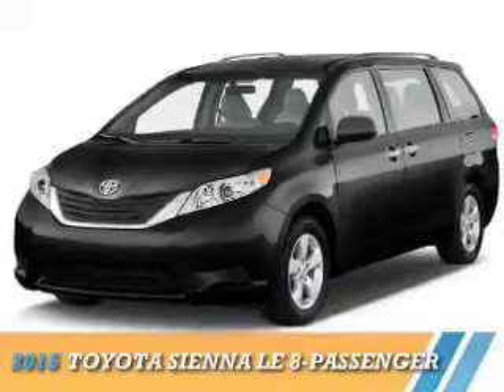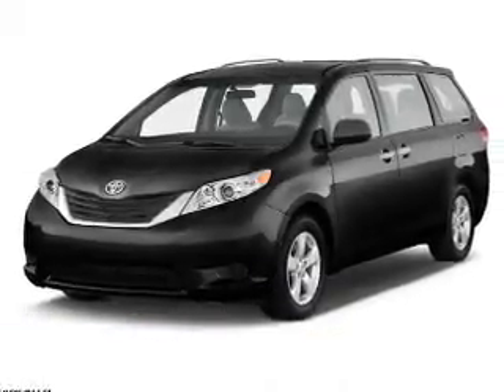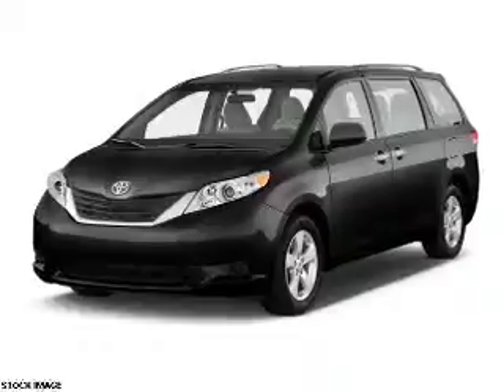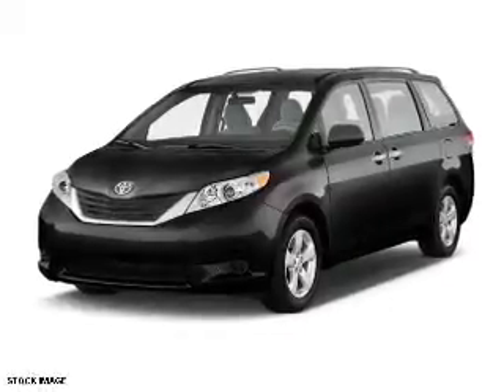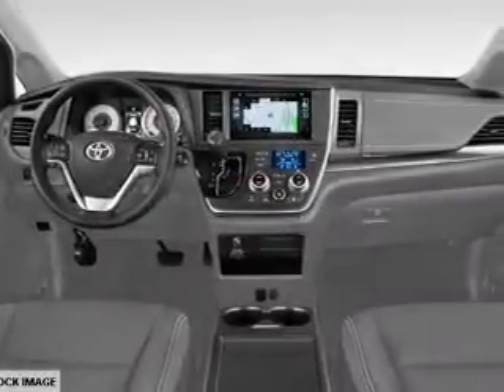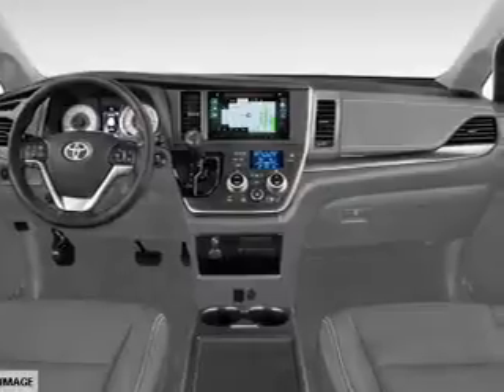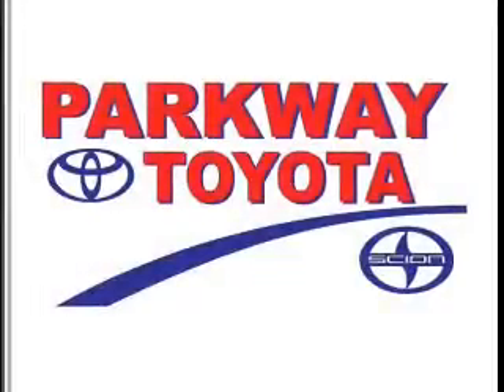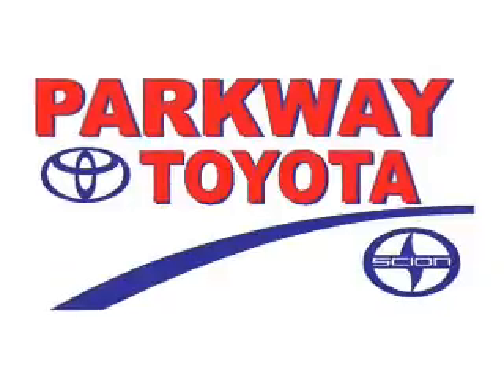2015 Toyota Sienna 66562 - Englewood Cliffs NJ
Year: 2015
Make: Toyota
Model: Sienna
Trim: LE 8-Passenger
Engine: 3.5 liter 6 cylinder
Transmission: 6-Speed Automatic
Color:
Mileage: 0
Address:
VIN:5TDKK3DC5FS548770